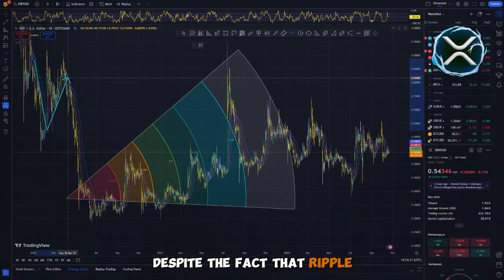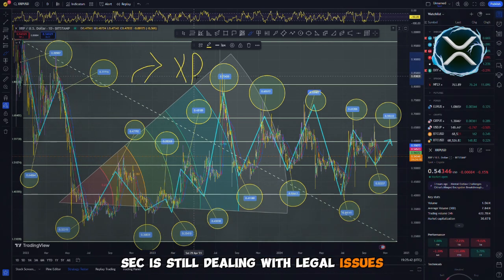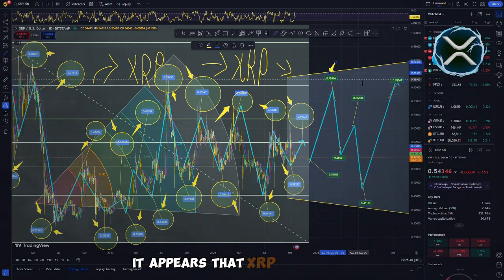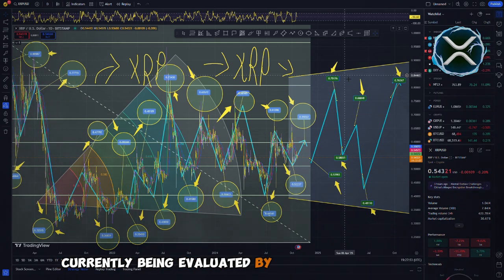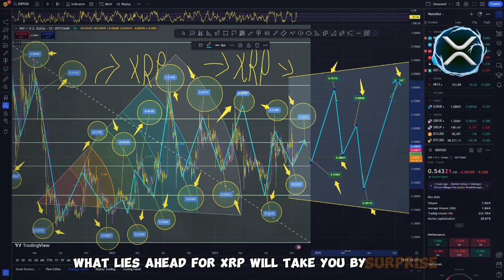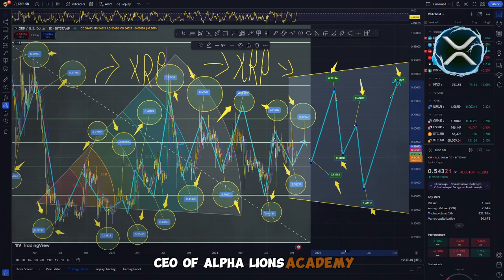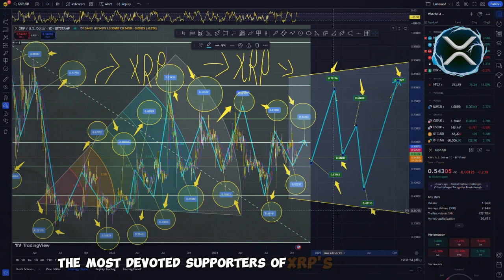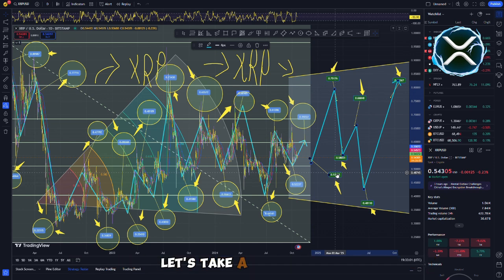XRP RIPPLE SEC JUST PURCHASED IT ALL !!! $546.97 ANY SECOND NOW !!! - RIPPLE XRP NEWS TODAY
IN This Channel We Cover All Types Of Coins In Which Investors Invest lots Of Money. We Guided To You Thats Where Are Your Coin Gone! All The Day We Searching and Explaining Your Coin.